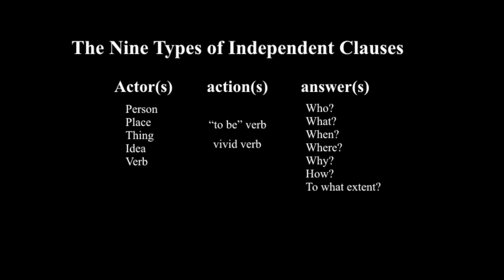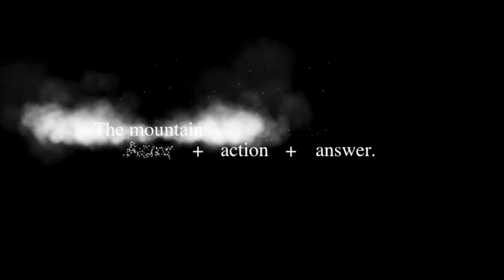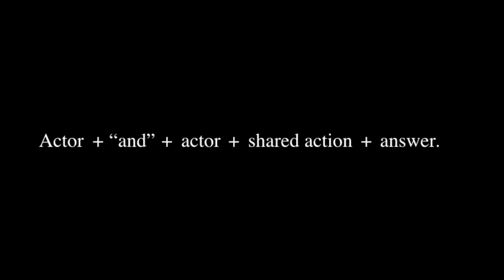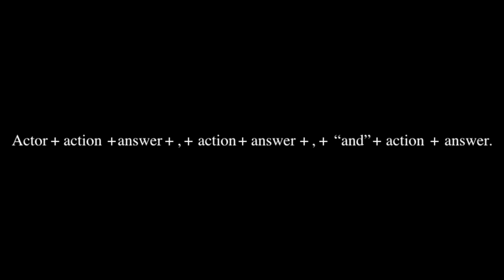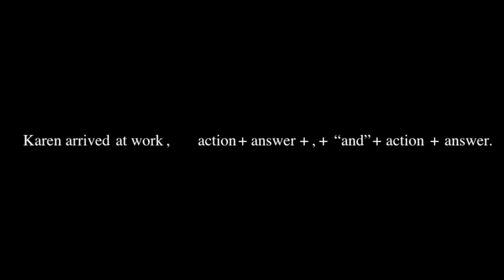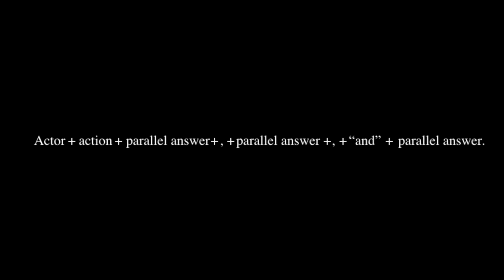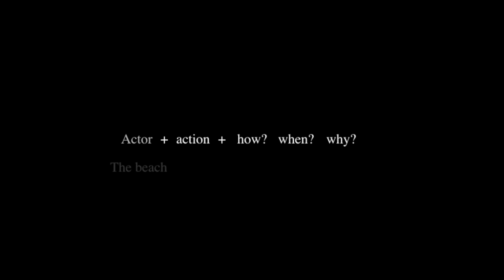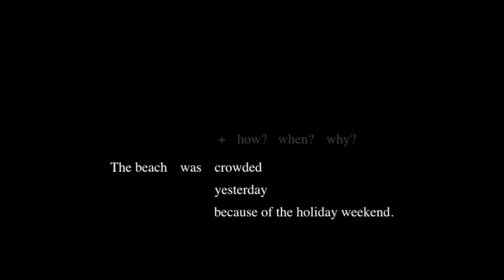The First Step to Grammar Mastery: The Simple Sentence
All writing must first begin with an independent clause, which can also function as a simple sentence. But there is more than one kind of simple sentence, and by learning these nine basic types, you will learn how to add variety and style to your writing.